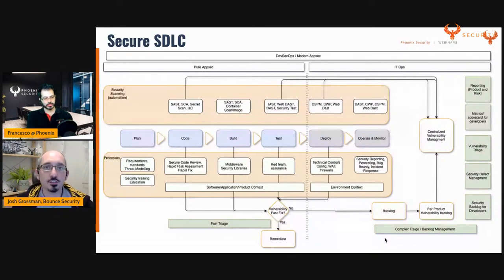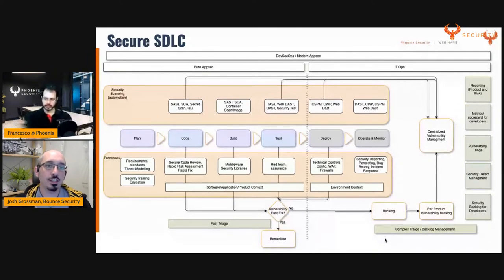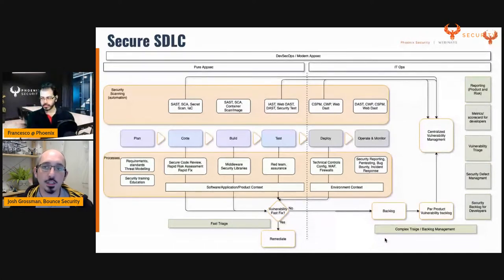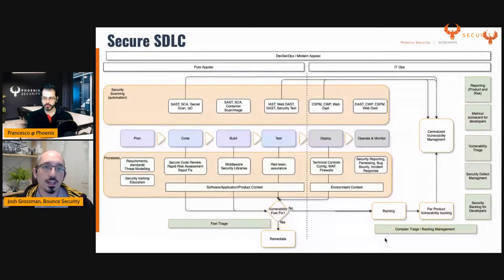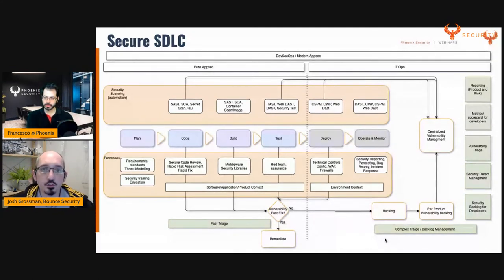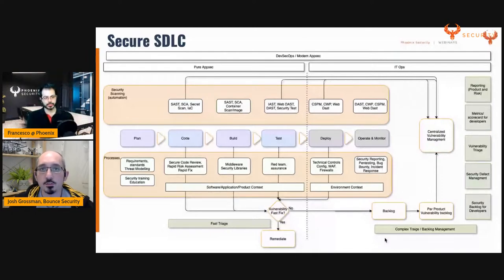evolving application security programs with Josh Grossman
Application security programs, how do you measure the maturity and how to evolve them?

Transcript

01:00 - Josh Grossman intro & Background

05:00 - How do I start in application security

10:00 - Negative feeling when implementing application security scanners without vulnerability management process and technologies

15:00 - Where do I start with tooling in an SDLC

20:00 - Data about vulnerabilities is not Insights; what do we need to care?

27:00 - Vulnerability scanners in SDLC and triage - Image below

36:00 - Breaking the build - where and when

38:00 - Traige extreme case

41:00 - Tooling consequences

43:00 - vulnerability management framework.

52:00 - Joshua Training and improving toolings

55:00 - Closing Remarks and links

Josh Grossman CTO of Bounce Security joins Francesco Cipollone Founder of Phoenix Security for a webinar on everything application security.

Trends:
·      AppSec Programme has become 100s of tools.
·      Blur in lines between AppSec, CloudSec, Infra - need to be able to manage separately
·      Software is everywhere, regulation is everywhere…

Key challenges:
·         Badly configured tools – constant errors and false positives, no one to address
·         Buried in tool findings – Minimal triage strategy, no initial tuning performed
·         Bad metrics – Inaccurate numbers, unhelpful numbers, inconsistent numbers
·         Lack of Business Buy-in
·         Leads to negative feelings about security

Root causes:
·         Tools are a magic wand rather than a mechanism within an overall strategy
·         AppSec is accountable for software security rather than the development/business
·         Different vulnerability sources need different thinking and have different contexts/nuances. (Need to also consider different teams involved and links/differences between them)

Bio:
Josh has worked as a IT/Application Security and Risk consultant for 15 years and a Software Developer. In that time, he has seen the good, the bad and the stuff, which is sadly/luckily still covered by an NDA.

He has provided application security advice and support to companies ranging from multi-national software development organizations to Fortune 500 companies and early and mid-stage start-ups. This has led him to work, speak and deliver training locally and worldwide.

He is currently Chief Technology Officer for Bounce Security. He spends his time helping organisations improve and get better value from their Application Security processes and providing specialist Application Security advice. He co-leads the OWASP Application Security Verification Standard project in his spare time and is on the OWASP Israel chapter board.